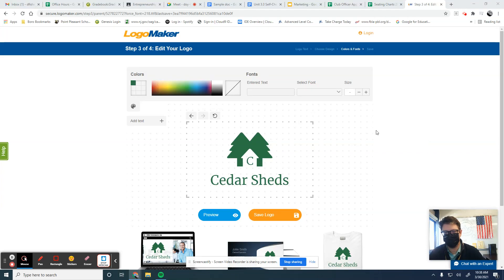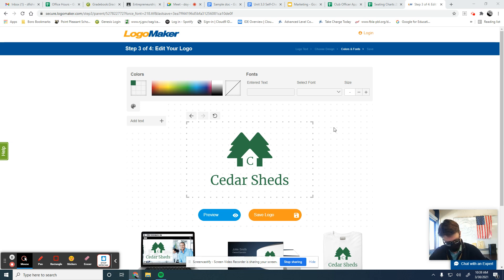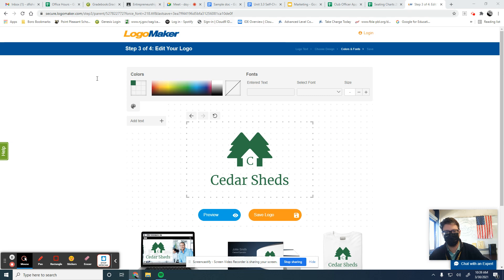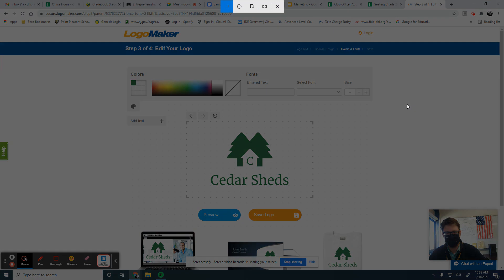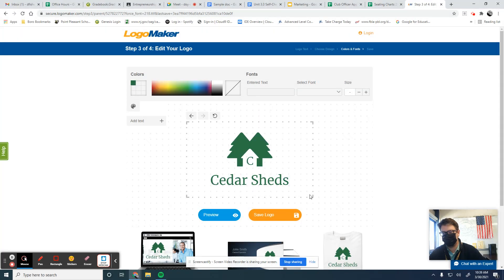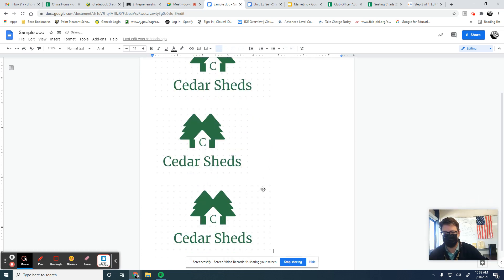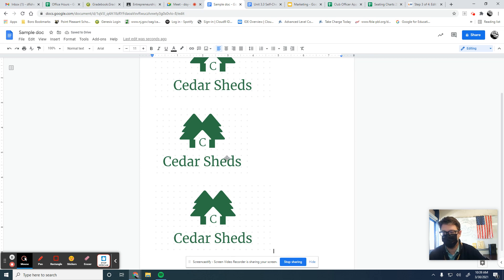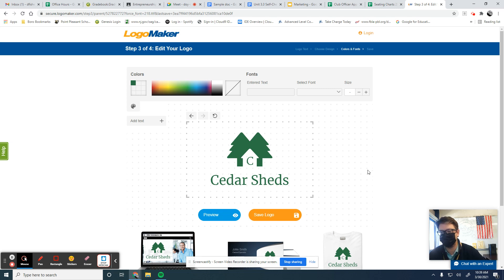Use PC screenshot tool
When making logos if you need to take a screenshot this tool will help you out!